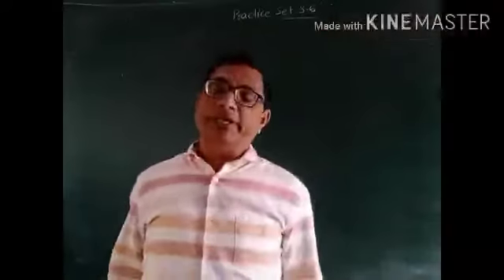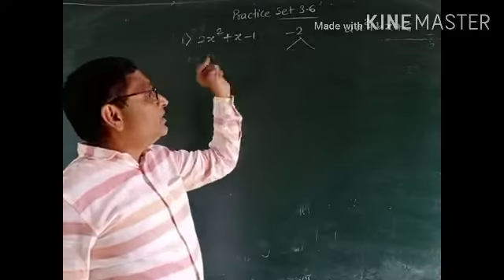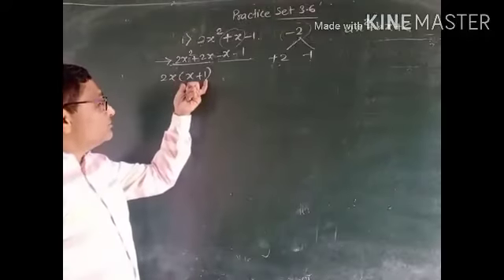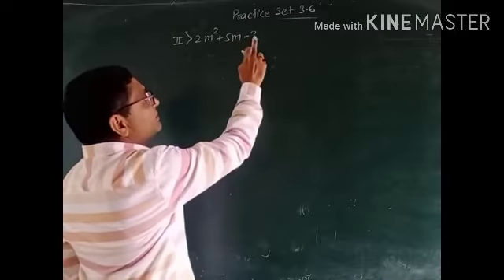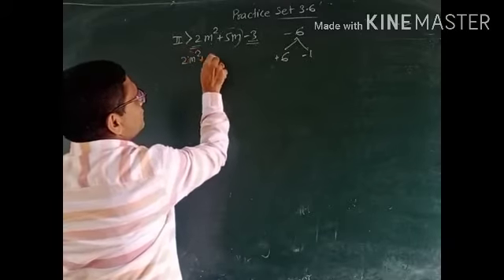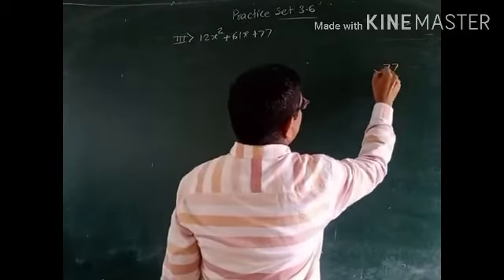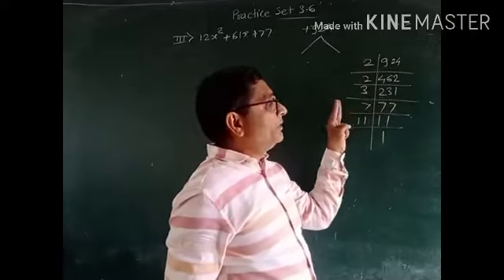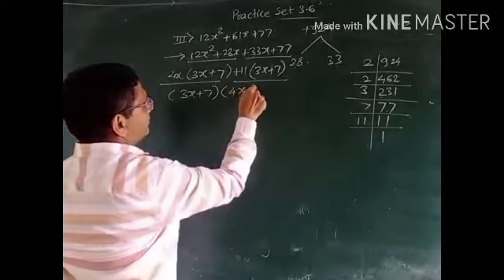Std 9 Maths-1 Polinomials Factors of Polinomials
Std 9
Maths-1